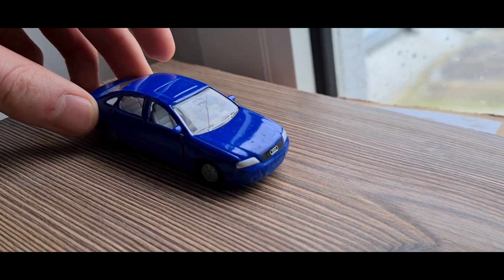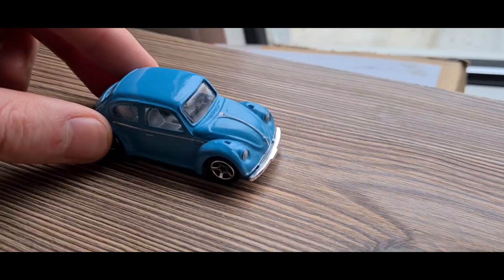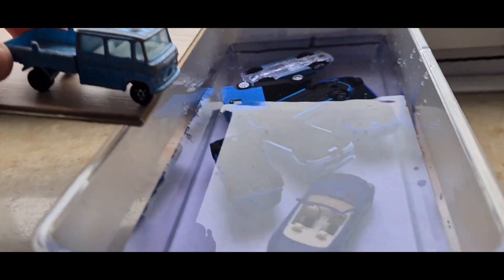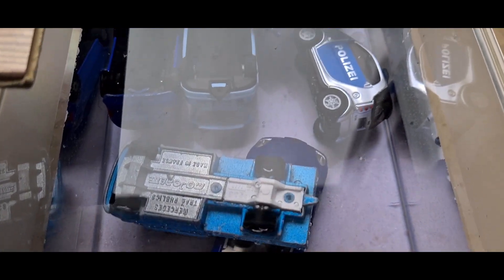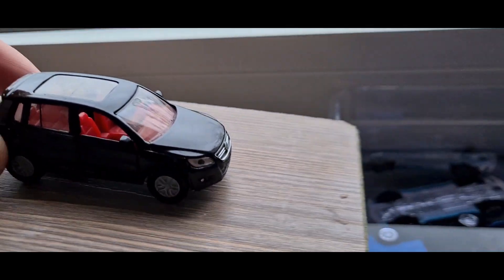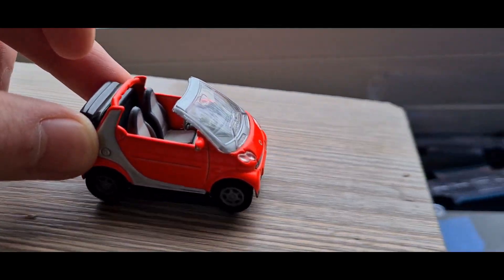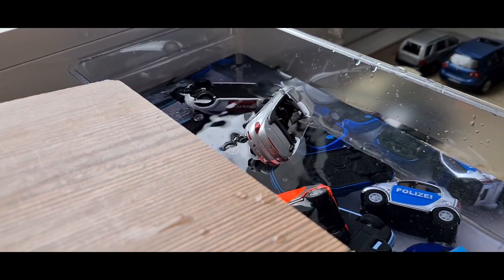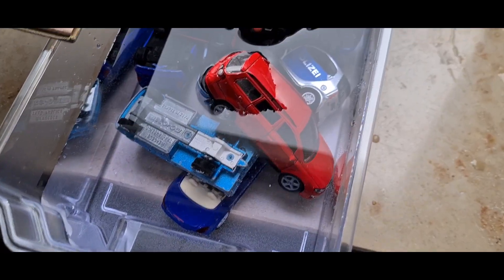Various Diecast Model Cars Sliding Into The Water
This video is about Various Diecast Model Cars Sliding Into The Blue Water.
Most of them are toy cars from Siku, but there are Welly cars as well. I colored the water with blue ink.

Este video trata sobre varios modelos de automóviles fundidos a presión que se deslizan hacia el agua azul.
La mayoría de estos son autos de juguete Siku, pero también hay autos Welly. Coloreé el agua con tinta azul.

Video ini tentang berbagai model mobil diecast meluncur di atas air biru. Kebanyakan mainan mobil Siku, tapi ada juga mobil Welly. Saya mewarnai air dengan tinta biru.

Bu video, Mavi Suya Kayan Çeşitli Diecast Model Arabalar hakkındadır.
Çoğu Siku'dan oyuncak arabalar ama Welly arabaları da var. Suyu mavi mürekkeple boyadım.

Это видео о различных литых моделях автомобилей, скользящих в синюю воду.
Большинство из них — игрушечные машинки от Siku, но есть и машинки Welly. Я покрасил воду синими чернилами.